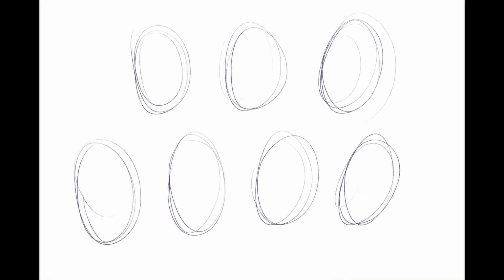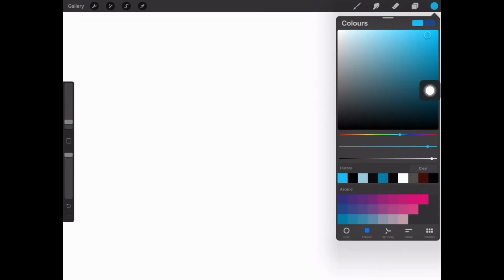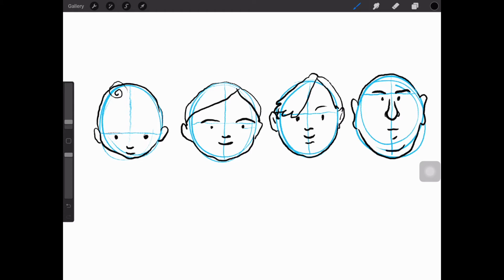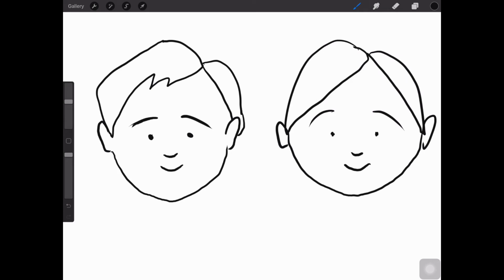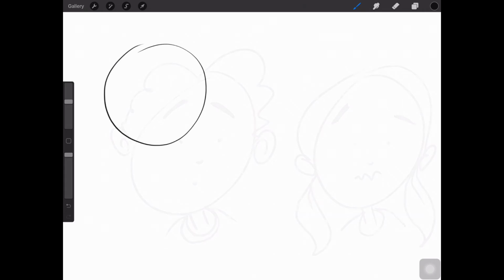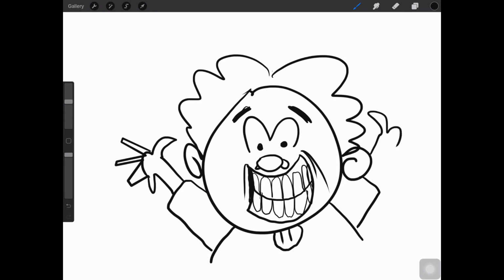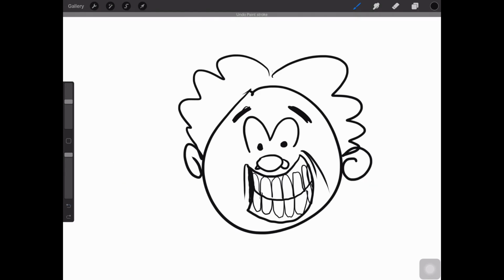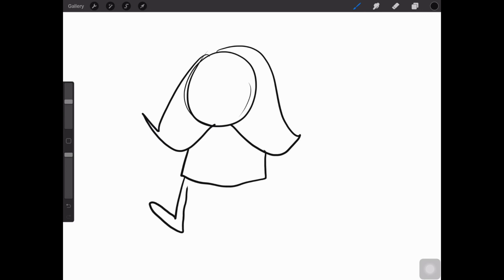Illustration - Workshop 5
This week Ed introduces us to cartooning, using proportion, feature, movement and detail.

If you want to use an iPad app, like Ed does in this video the one he uses is called Procreate and is available from the App Store, but this is not essential and the whole tutorial can be followed using paper and pencil.